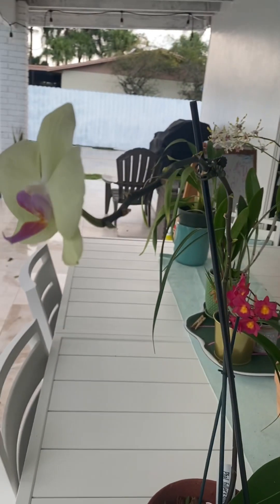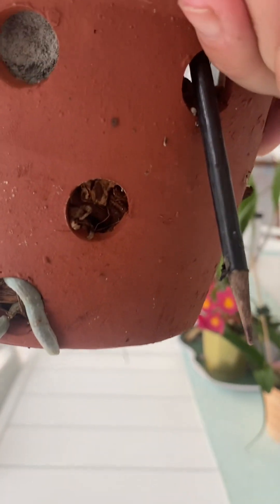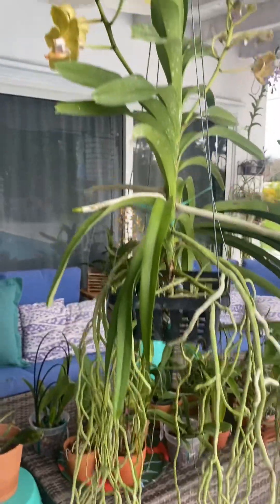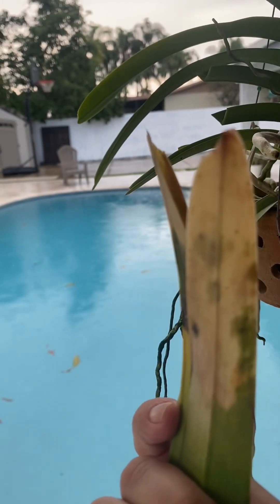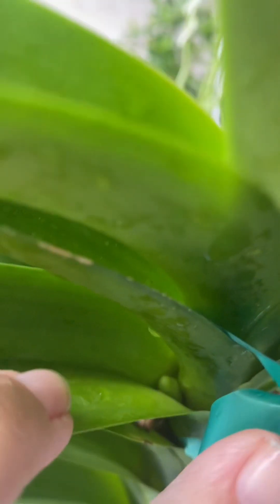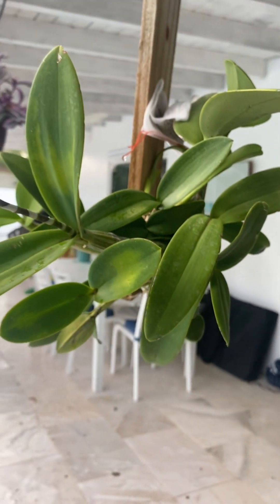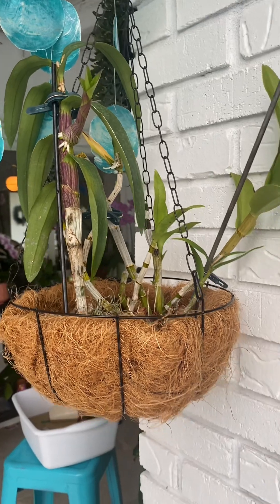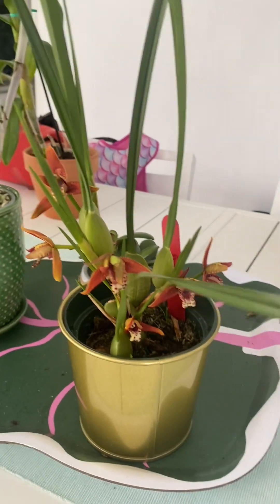Orchid Updates May 2023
This video is to show you the good the bad, and the ugly that can happen with caring for Orchids. Sometimes you walk outside and notice discoloration and sometimes you notice beautiful new growth and new spikes coming. ￼￼ Here is a brief update on some of my orchids and what is new with them. ￼